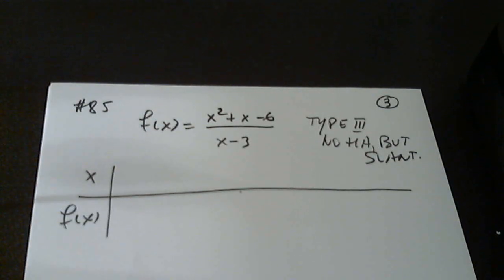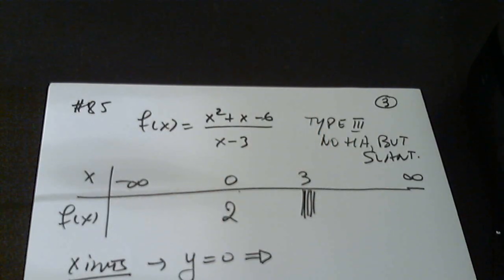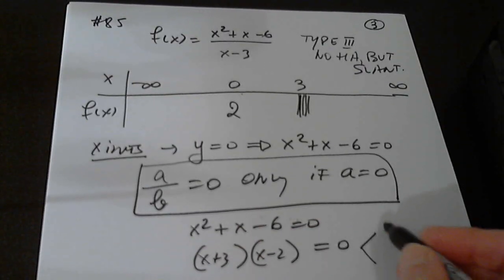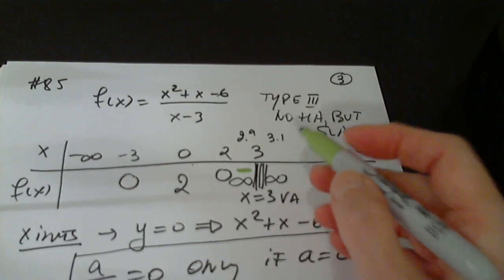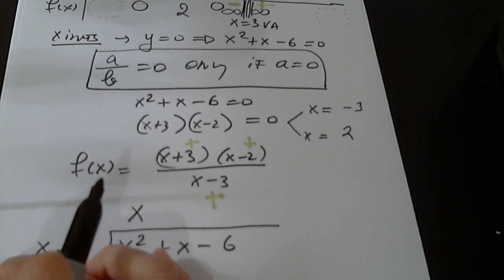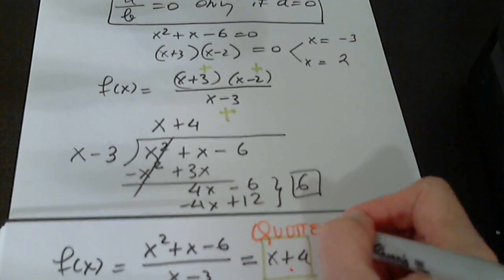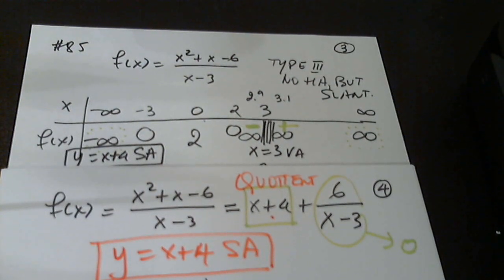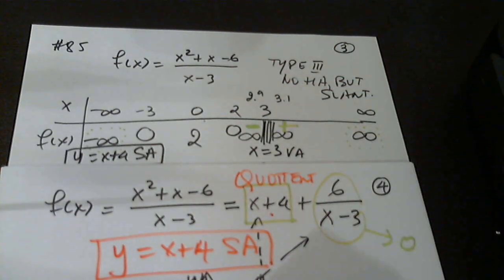MAT 037 137 3.6 AND 3.6 OCT 15 PART 2